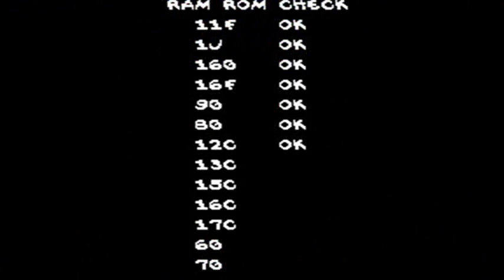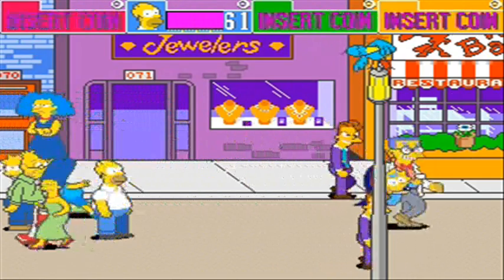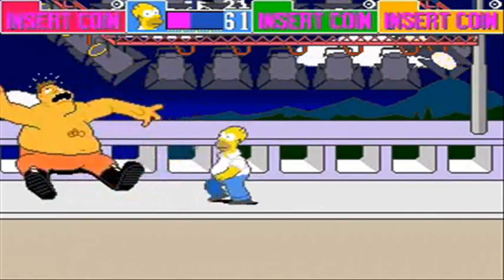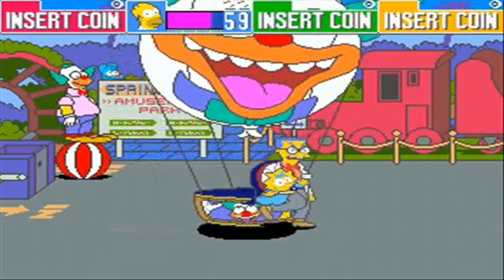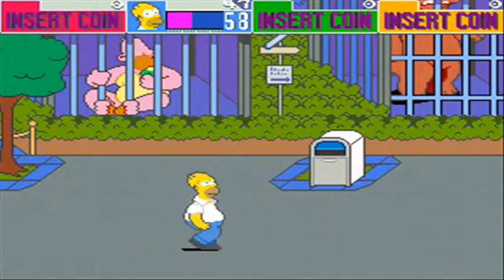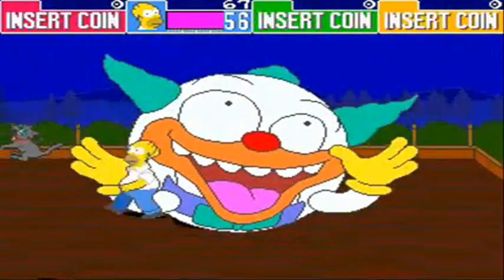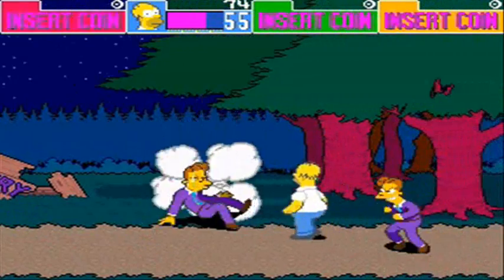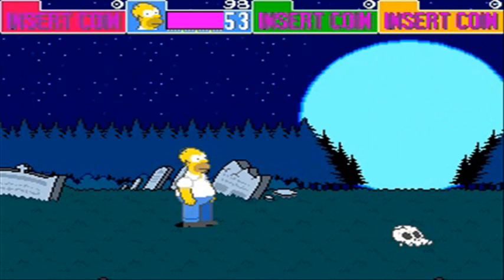Let's Play Simpsons ( Arcade Version) Part 1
Simpsons Arcade Version Part 1